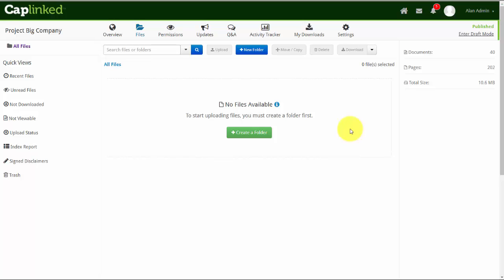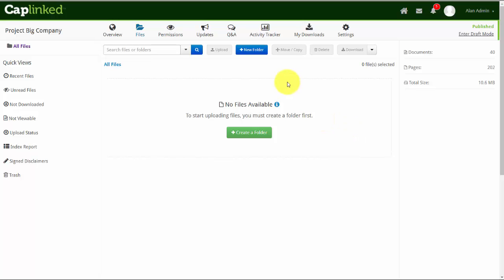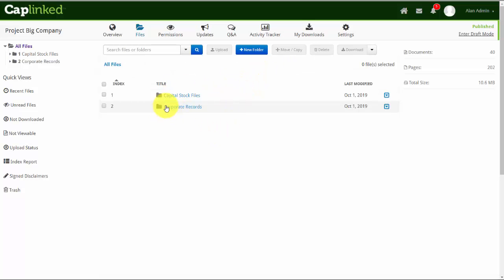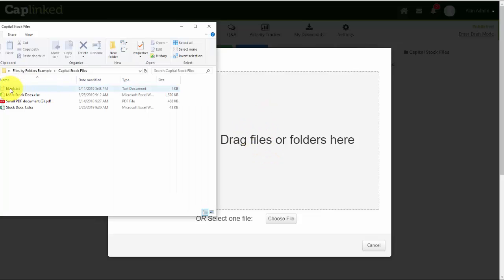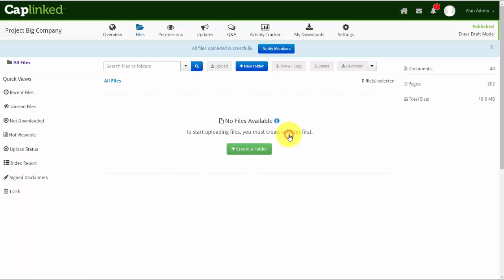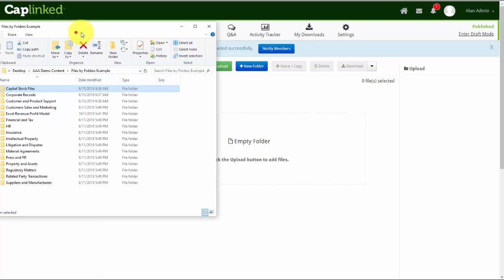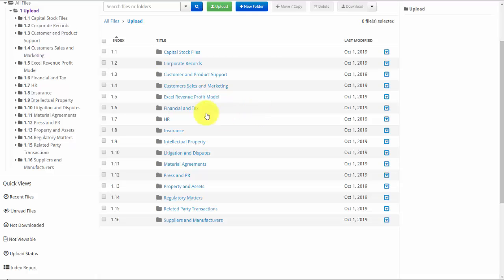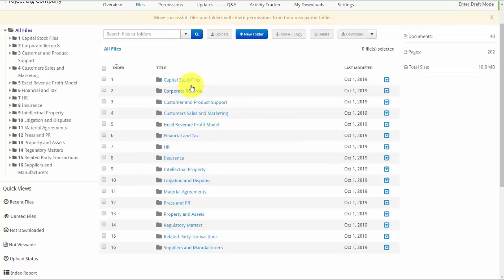Virtual Data Room - Caplinked Module 8 Administrator Training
Uploading folders and files to Caplinked: If you've received files from your client via FTP, or some other means and need to upload them to Caplinked, this lesson will take you through the steps to do so.

CapLinked's Virtual Data Room software makes it faster, safer, and easier to manage business transactions in the cloud. Our secure platform provides companies with easy-to-use tools for capital raises, asset sales, mergers & acquisitions, real estate deals, investor & board reporting, business development negotiations, and other types of complex business transactions. The Wall Street Journal called CapLinked “the go-to place for setting up and closing deals,” and Inc. Magazine named CapLinked to its list of 5 Back-Office Tech Innovations.

to learn more about our market leading virtual data room software.

(no credit card required)

you can find all of our videos and other resources to help you setup and run your Caplinked virtual data room.